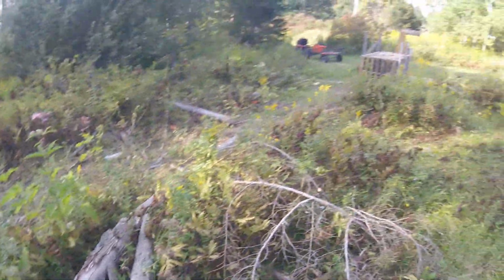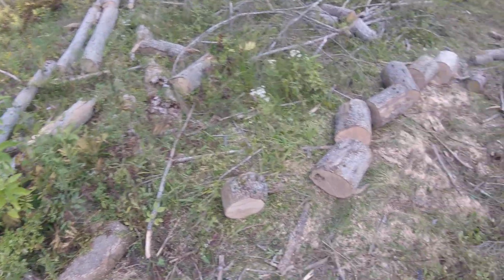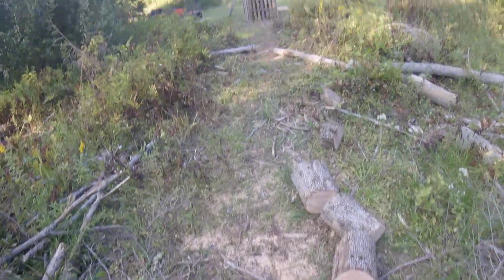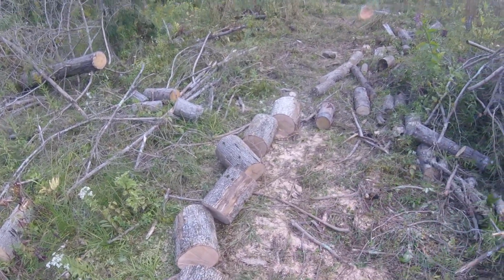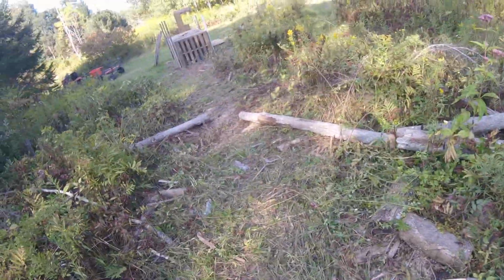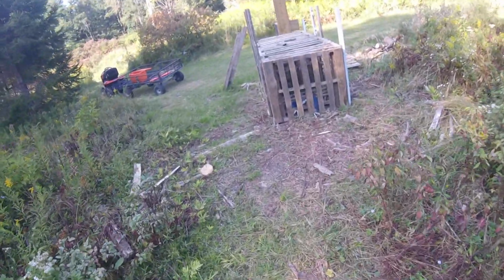Turning a Tree Into Firewood Poles